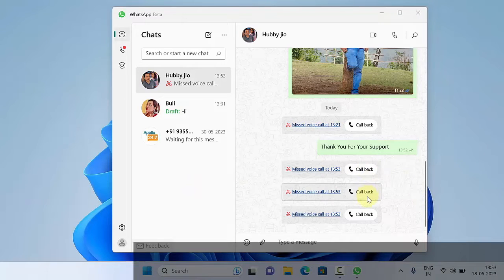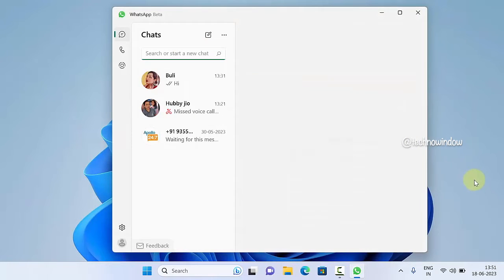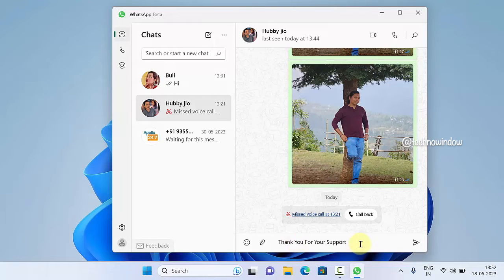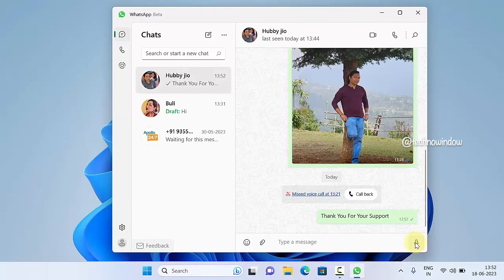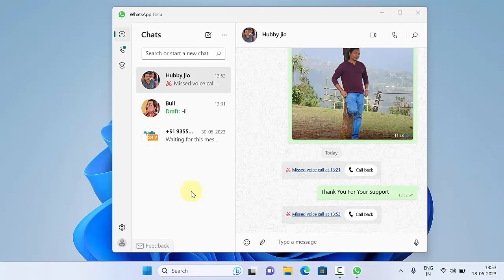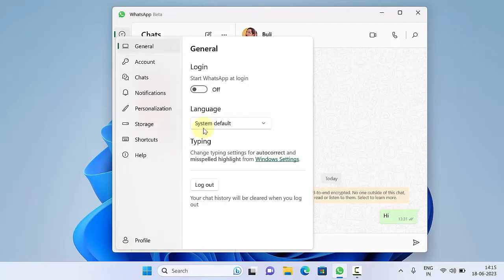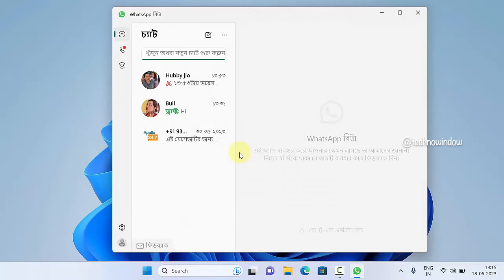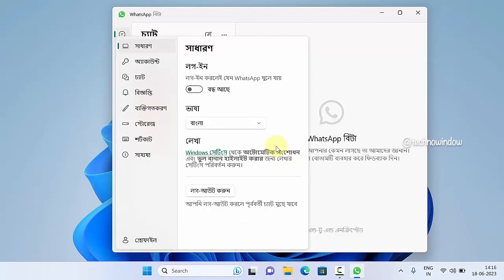How to Use Call-Back, Message drafts and Language feature on WhatsApp for Windows